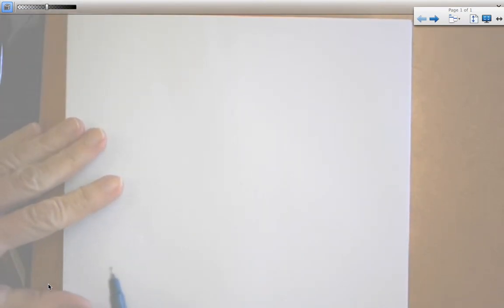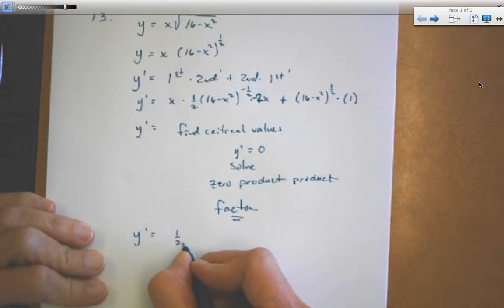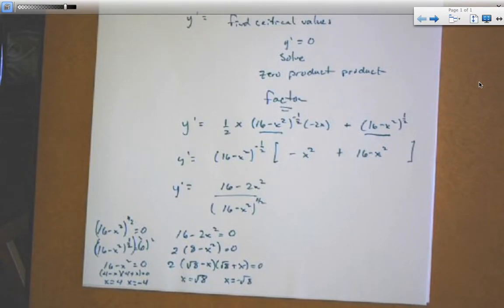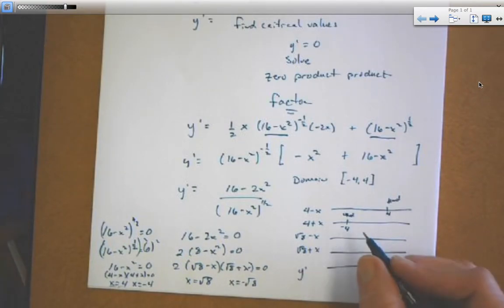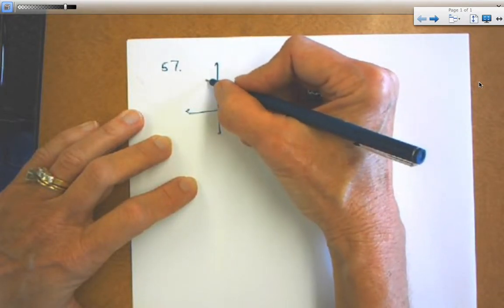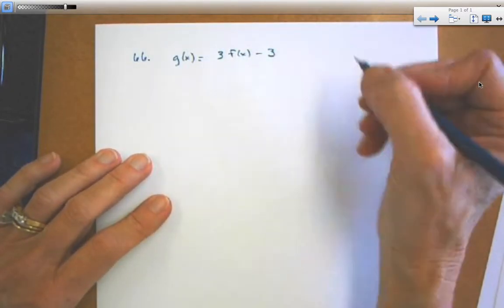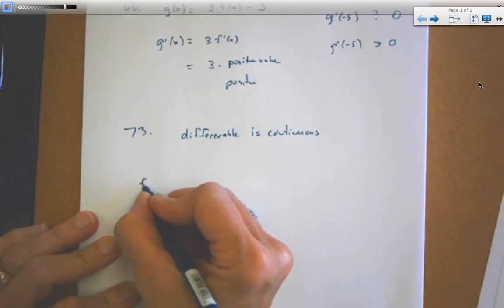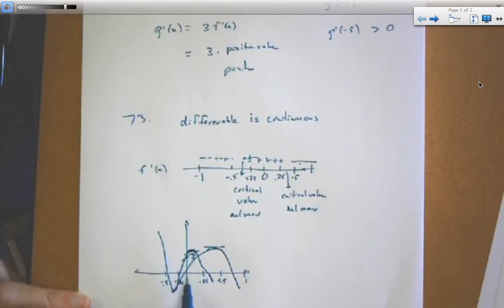lesson 3 3 day 2